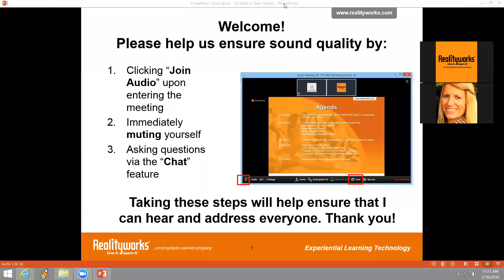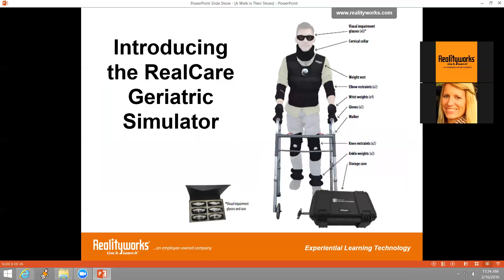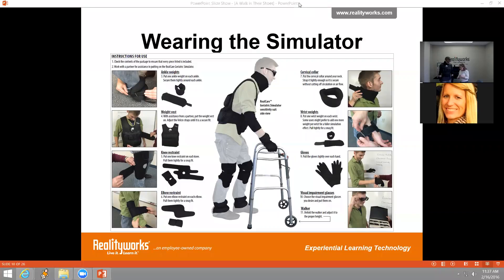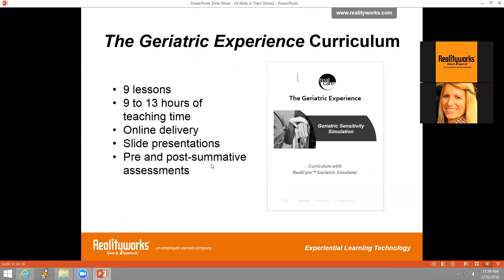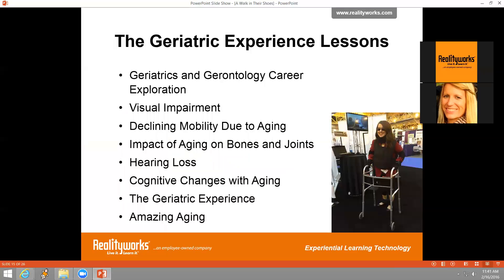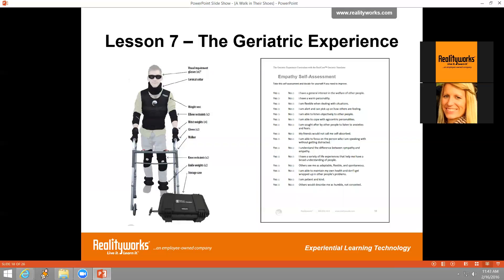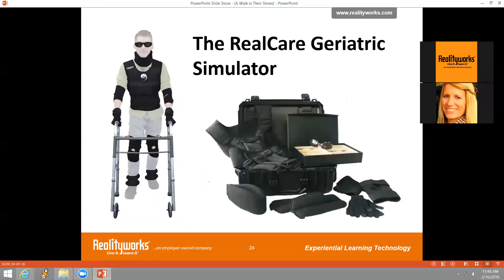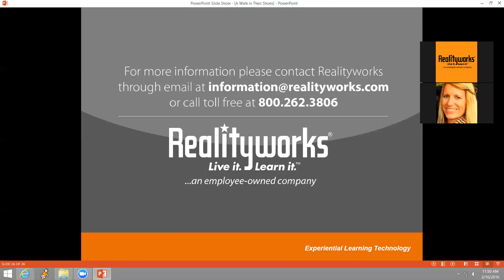A Walk in Their Shoes: Using the RealCare™ Geriatric Simulator to Teach Geriatric Sensitivity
As the Baby Boomer population ages, the number of health occupations for geriatric care will skyrocket. In this free, 30-minute webinar, RealCare Product Manager Denise Bodart will introduce you to a brand-new simulation experience designed to help health occupations workers develop empathy and sensitivity for the elderly: The RealCare™ Geriatric Simulator. You’ll learn how the lessons and experiences provided by this sensitivity suite give users a greater understanding of the effects and challenges of aging by enabling them to personally experiencing age-related physical changes.